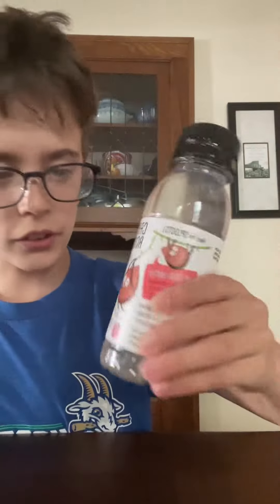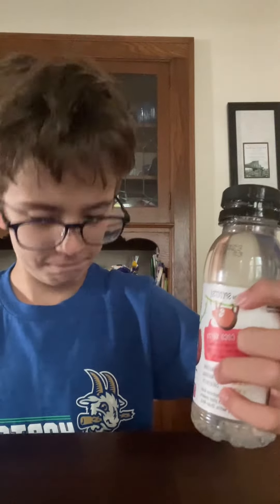Creative roots review by drezzydrez